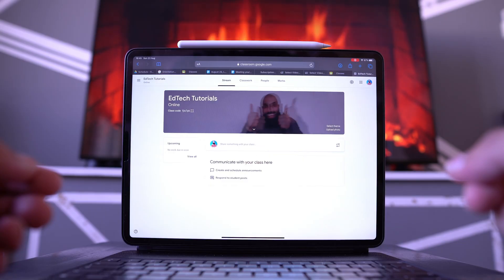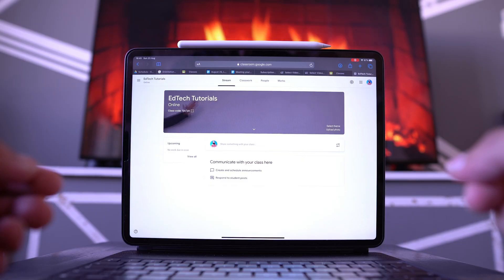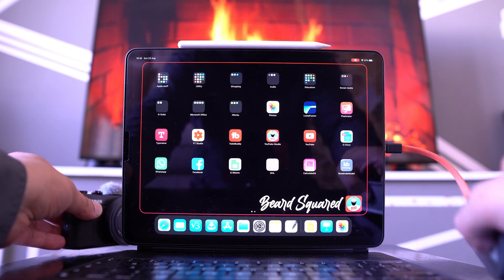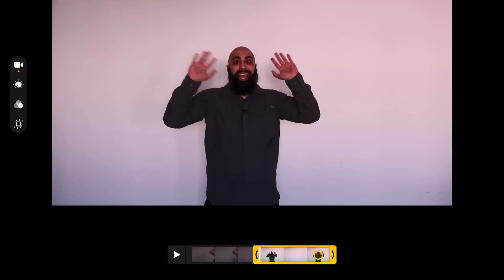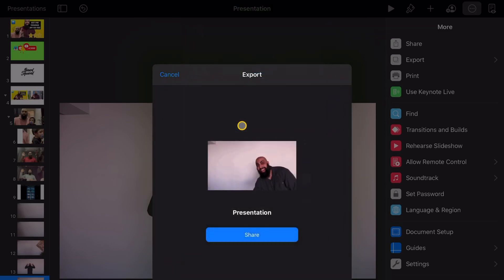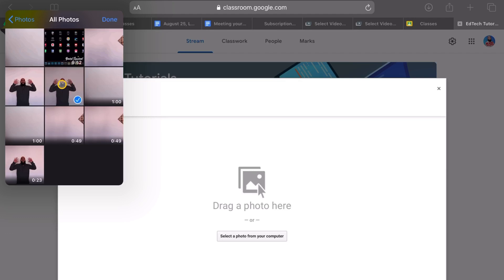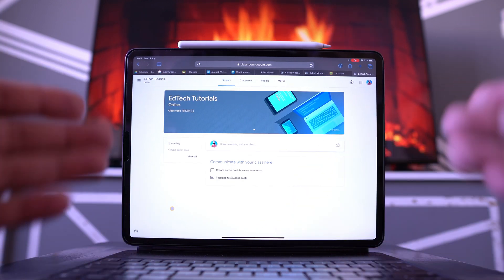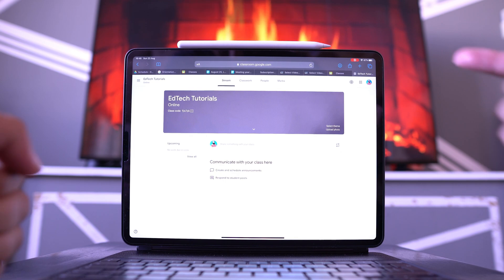Customise Your Google Classroom Banner with a Real Animated GIF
In this video, I show you how to customise your Google Classroom Banner with a real life animated GIF. Keep your online classroom fun for your students. Online Motivation. Browse my channel to learn how to teach online for your distance learning plan.